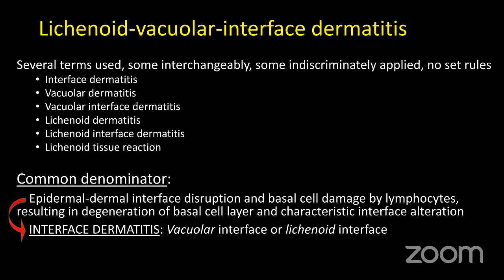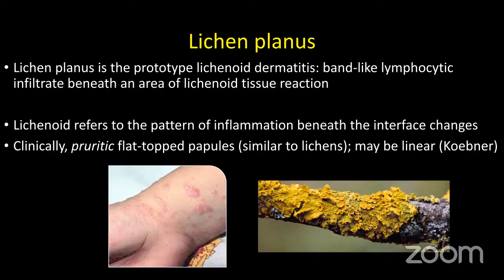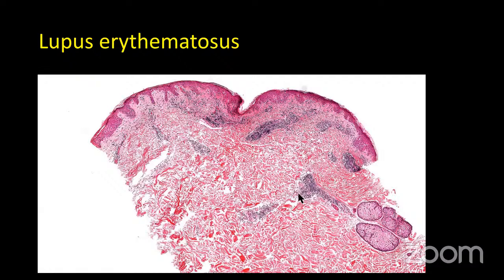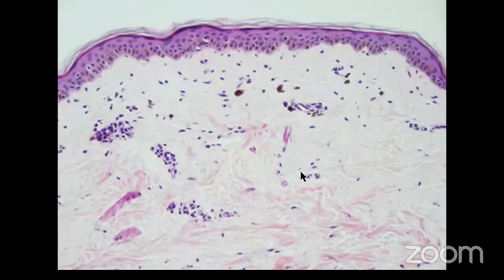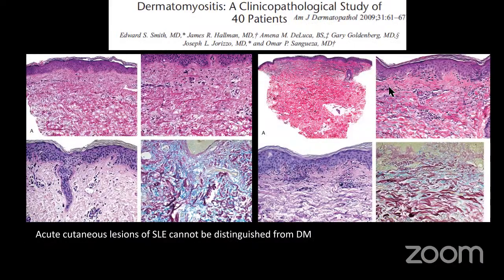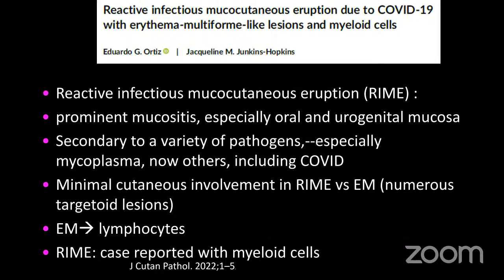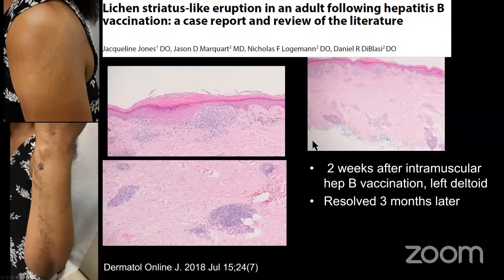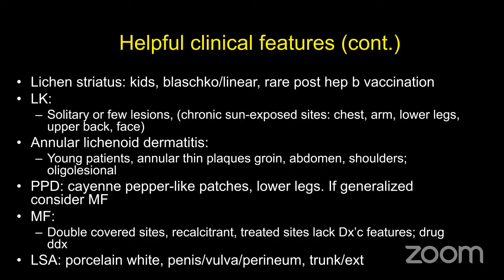DERMPATH Vacuolar and Lichenoid Interface Dermatitis: sorting out the obscured interface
Dr. Jacqueline M. Junkins - Hopkins, MD, Staff Dermatologist and Dermatopathologist, Geisinger Medical Center, USA, discusses "Vacuolar and Lichenoid Interface Dermatitis: sorting out the obscured interface"